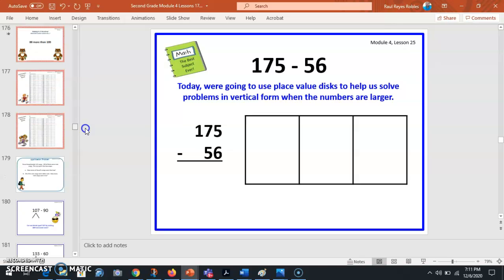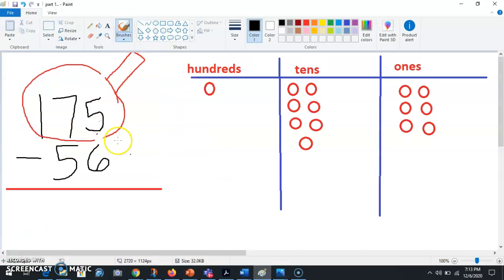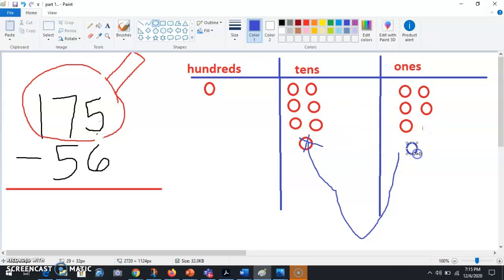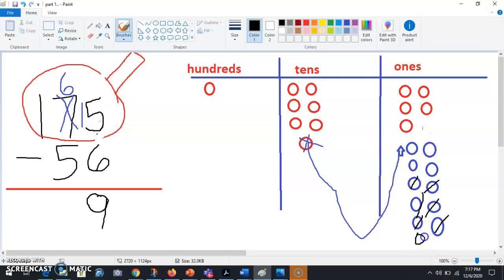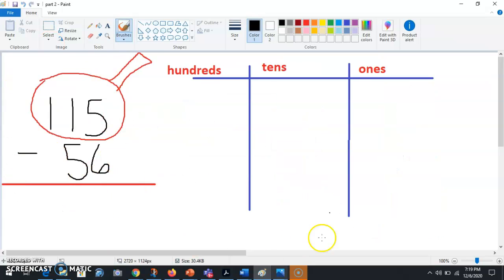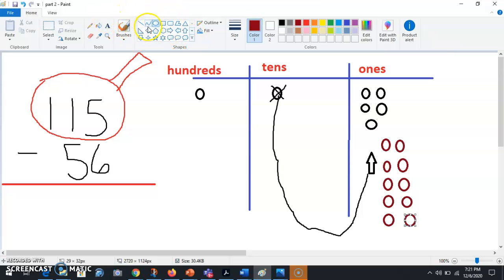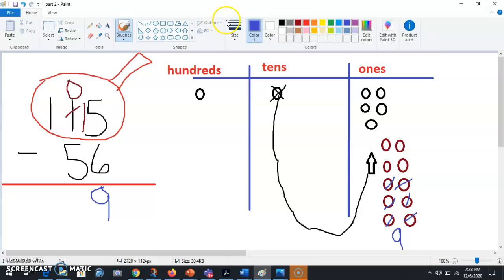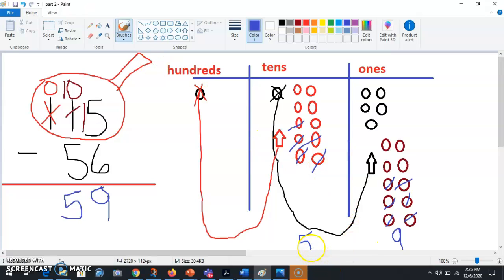Lesson 25 12/7